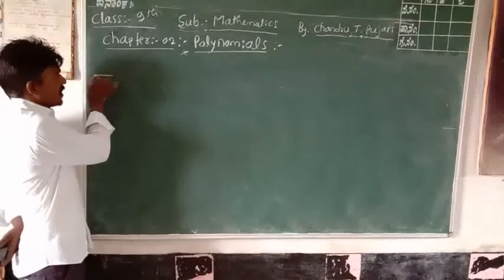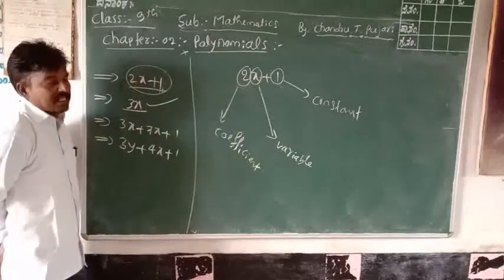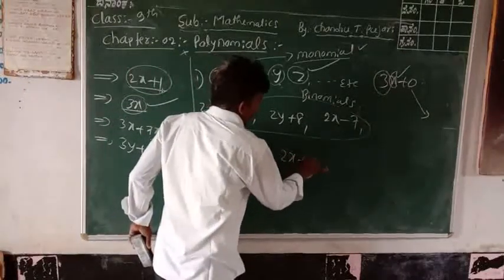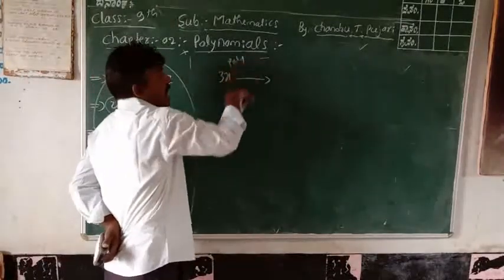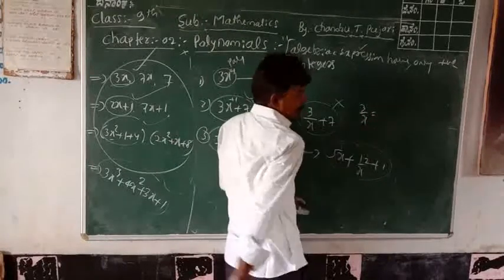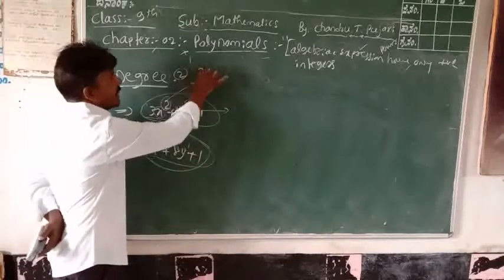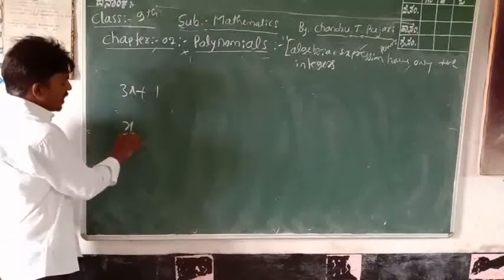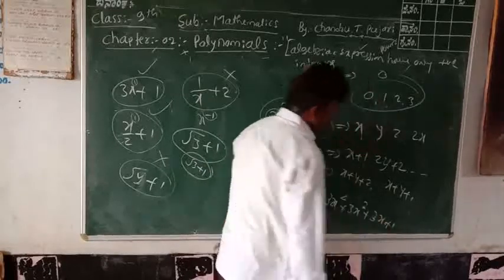9th mathematics chapter 2 polynomials